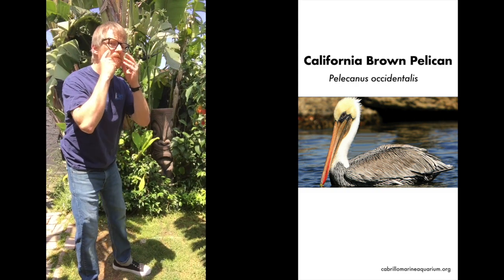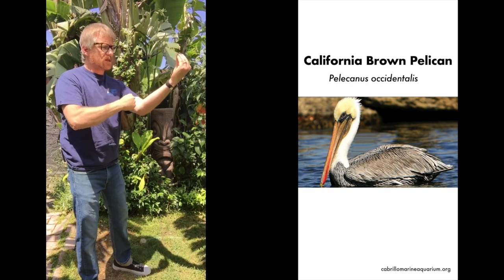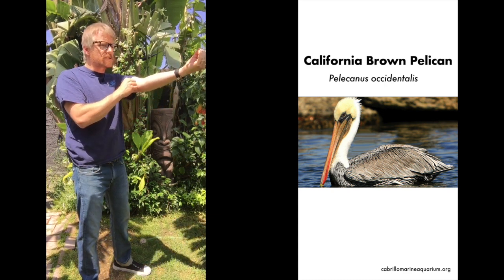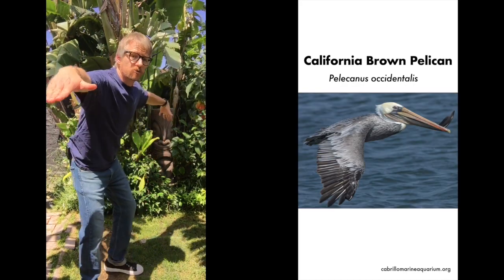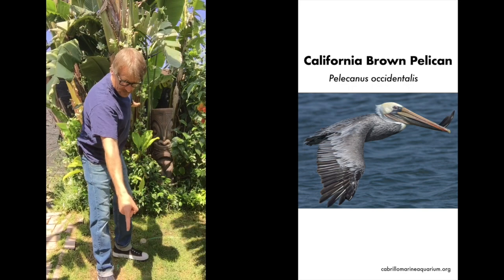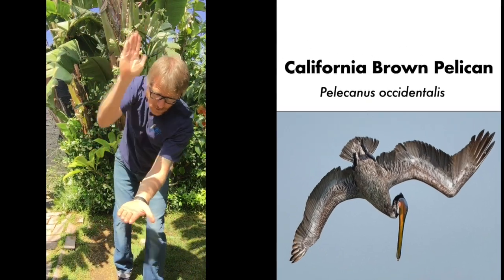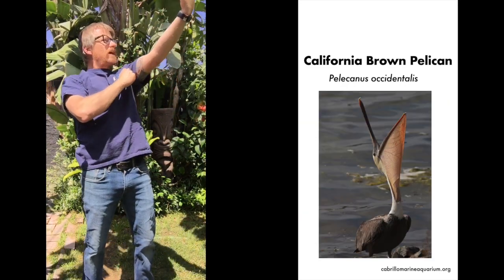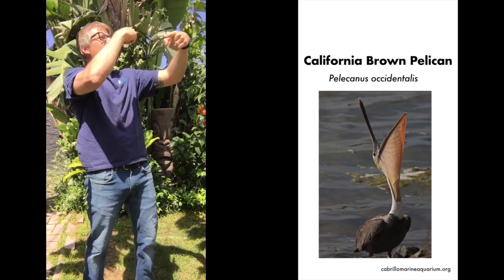Eat Like a Brown Pelican - Come on, Do-it, Do-it!